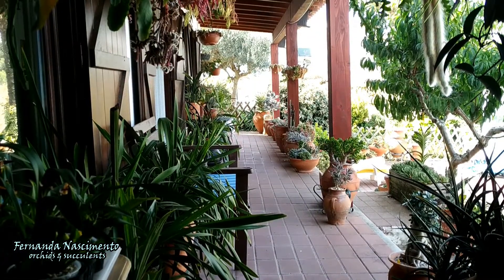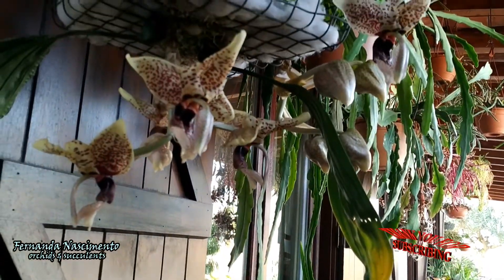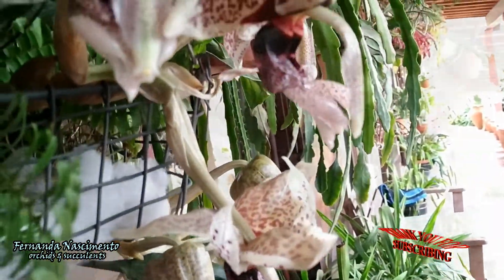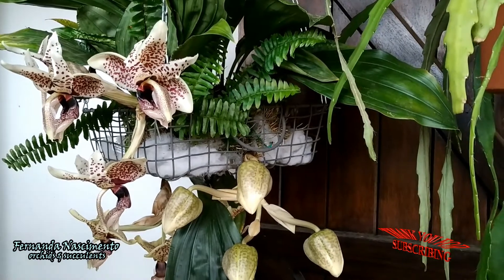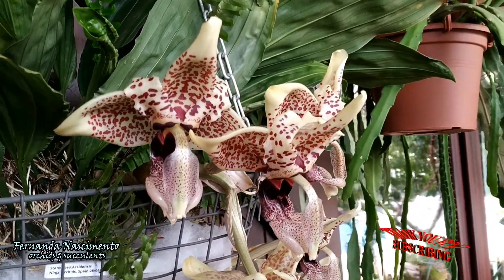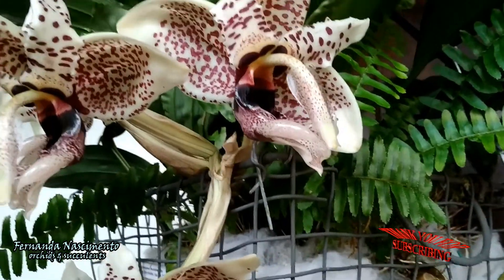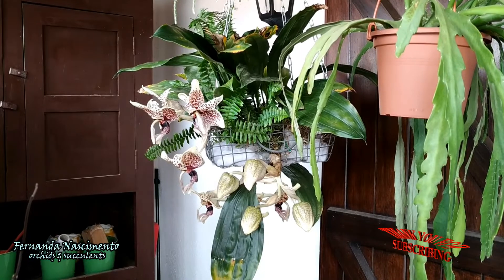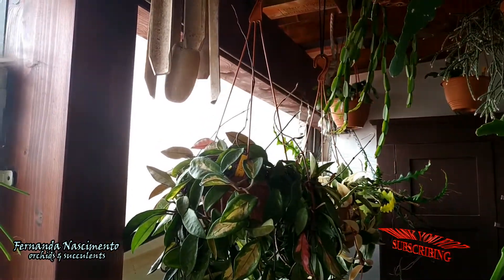STANHOPEA assidensis 🌺🌺 in BLOOM with TIMELAPSE CareCollab 🌼🌼 LEGENDAS em PORTUGUÊS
It's orchid time in a CareCollab video, a project conceived by @Ninja_orchids !!! These vídeos bring new and refreshed information about different orchids cultivated in diverse set ups and environments, all based on personal experiences. Videos are posted on same day about same orchid care by several channels. Do not miss the videos about today's orchid, the links are mentioned below.
The orchid featured today is the fabulous Stanhopea assidensis which is a primary hybrid, a cross between two species native to Central America (Stan wardii X Stan trigrina).
My Stanhopea is in beautiful bloom. A very special thanks to @Ninja_Orchids who gifted me this orchid after dividing her own plant.
Most Stanhopeas must be mounted or potted in hanging baskets due to their pendulous shoots and inflorescences. My Stahopea is bareroot apart from the material on the bottom of the basket.
I reccomend that you watch @Ninja_orchids vídeos to see how the plants were divide and why they are bareroot, like on a mount. Here are the links:

CHAPTERS/TimeStamps:
00:00 - Intro
00:10 - Stanhopea assidensis
00:30 - List of channels participating
00:44 - Special thanks to @Ninja_Orchids
01:09 - My Stanhopea assidensis
02:34 - 1st Timelapse
03:08 - Stanhopeas growth habit
03:57 - Stanhopea assidensis blooms: morphology and fragrance
05:49 - Where my Stanhopea assidensis lives and light
06:50 - What is the type of medium?
07:19 - The roots of Stanhopea assidensis
07:40 - Watering, fertilizing regime and temperatures
08:49 - 2nd Timelapse

É hora do CareCollab!!! Esses vídeos trazem informações novas e atualizadas sobre diferentes orquídeas cultivadas em ambientes e montagens variadas, tudo baseado em experiências pessoais.
A orquídea apresentada hoje é a fabulosa Stanhopea assidensis que é um híbrido primário, um cruzamento entre duas espécies nativas da América Central (Stan wardii X Stan trigrina).
A minha Stanhoepa está em linda floração. Um agradecimento muito especial a @Ninja_Orchids que me presenteou com esta orquídea depois de dividir sua própria planta.
A maioria das Stanhopeas deve ser montada ou envasada em cestos suspensos e bem abertos devido aos seus brotos e inflorescências pendentes.
Para mais informações, você está convidado a assistir a este vídeo, bem como os dos participantes deste episódio de colaboração. Links mencionados acima nesta descrição!!! Se você gostou desse vídeo convido a que veja mais alguns !!! Seus comentários serão apreciados !